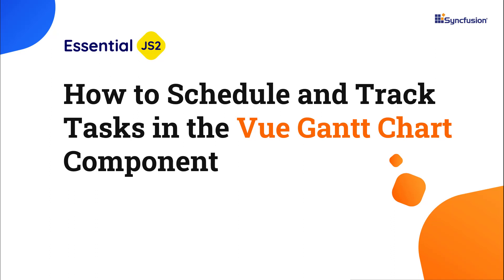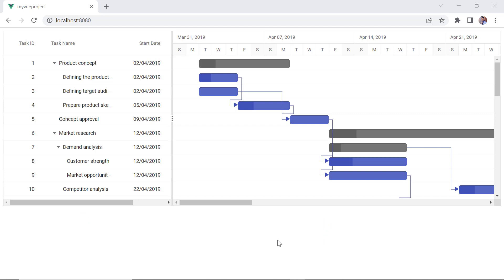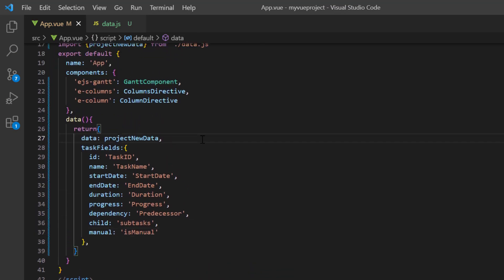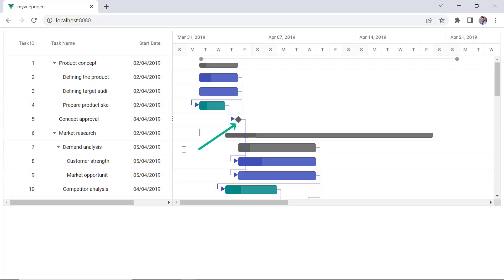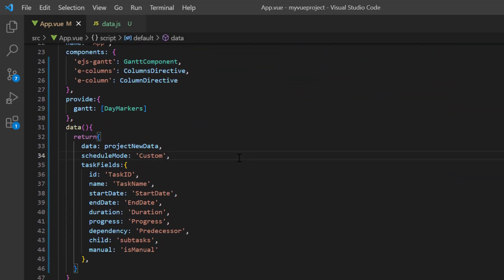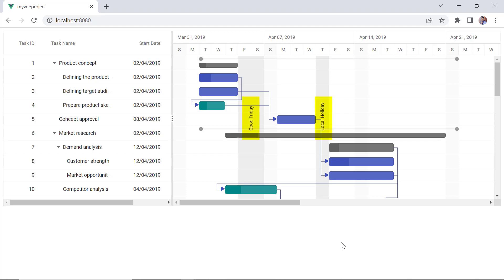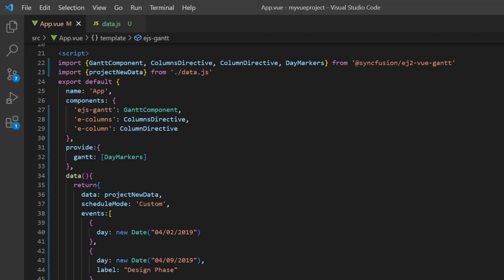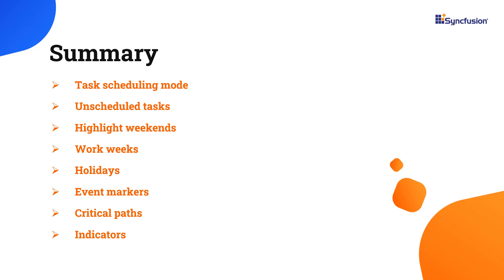How to Schedule and Track Tasks in the Vue Gantt Chart Component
Learn how to schedule tasks in the Vue Gantt Chart component of Syncfusion. The Gantt Chart is a project planning and management tool used to display and manage tasks hierarchically with a timeline. It helps assess how long a project should take, determine the resources needed, manage the dependencies between tasks, and plan the order in which tasks should be completed. See how to set the task scheduling mode, working weeks, holidays, unscheduled tasks, critical paths, event markers, and indicators in a Gantt chart.

Refer to the following scheduling task documentation for the Syncfusion Vue Gantt Chart component

Check out this online example of Scheduling concepts in the Vue Gantt Chart component

BOOKMARK DETAILS
[00:00] Introduction
[01:11] Task scheduling mode
[03:07] Unscheduled tasks
[04:05] Highlight weekends
[04:51] Work weeks
[05:23] Holidays
[06:22] Event markers
[07:12] Critical paths
[08:04] Indicators